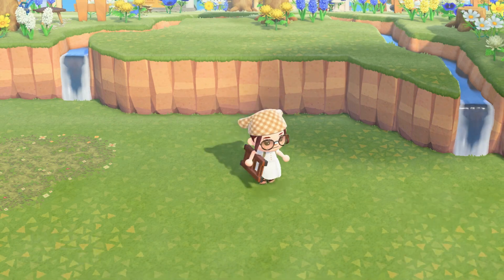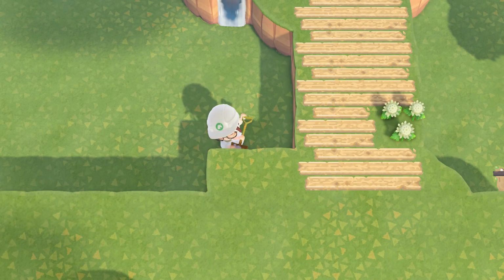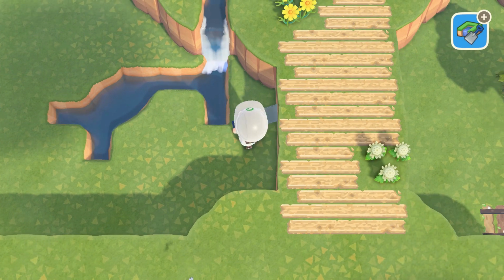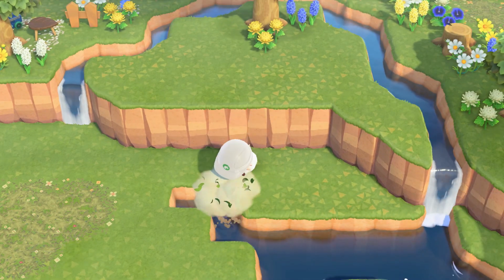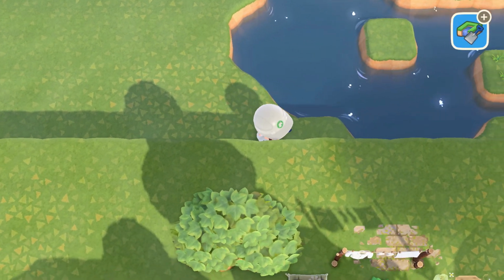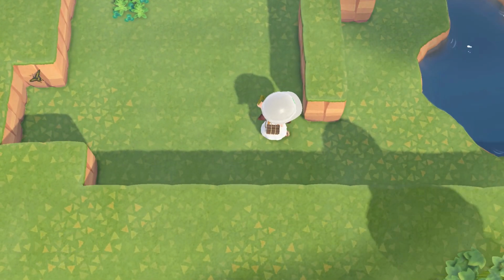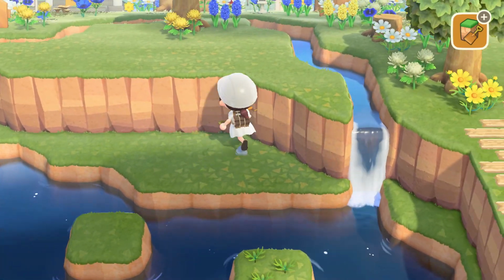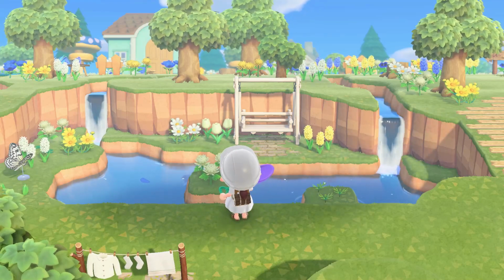EASIEST Way To Create A Sunken Waterfall | Animal Crossing New Horizons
Caito
1900 Corporate Drive
USA

MUSIC
Track: "April Showers Bring May Flowers"